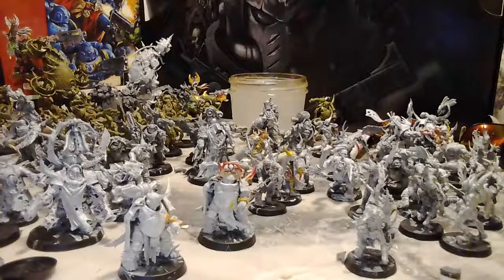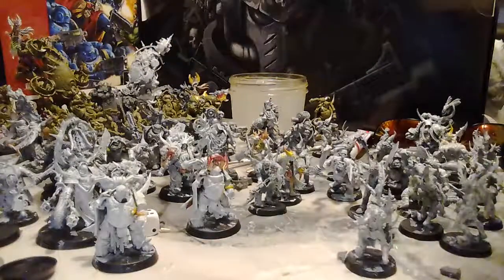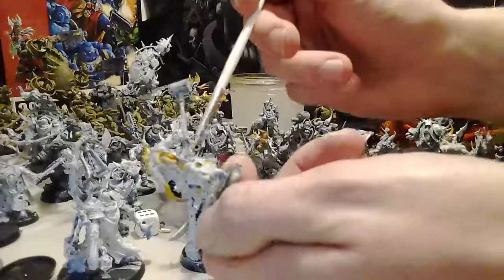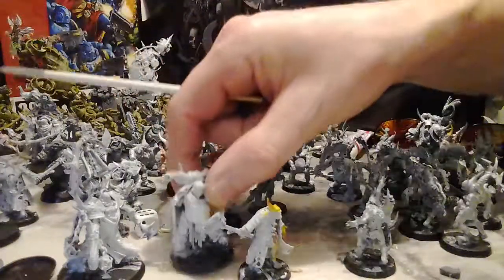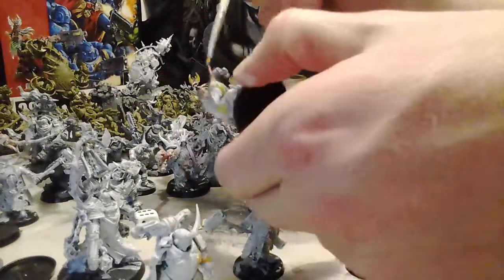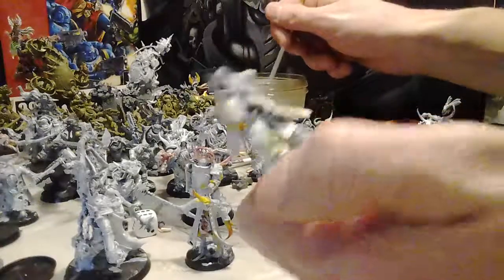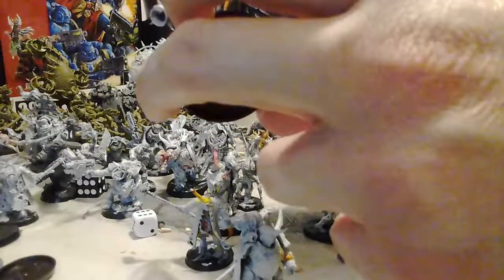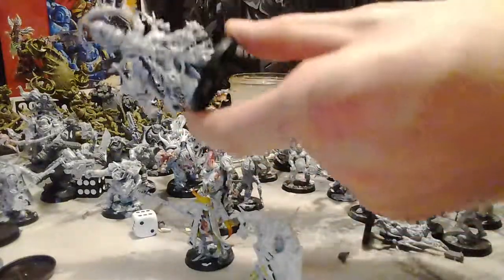Actually painting my death guard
Plague marines mostly and lots of off white.